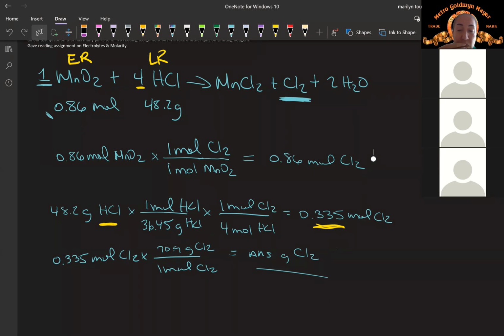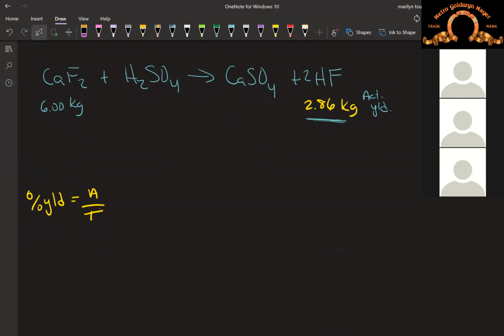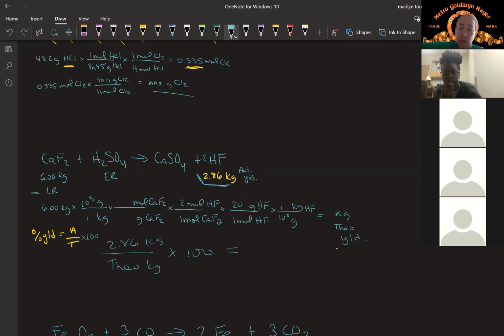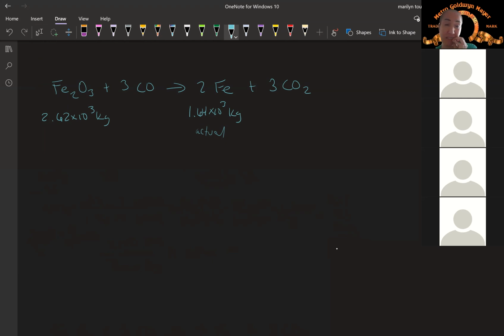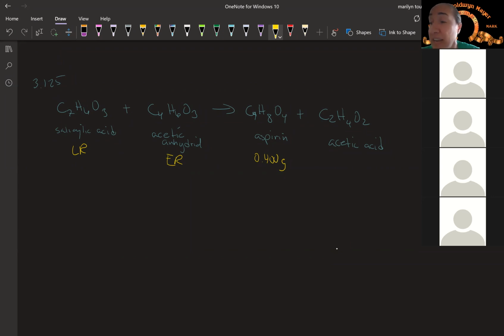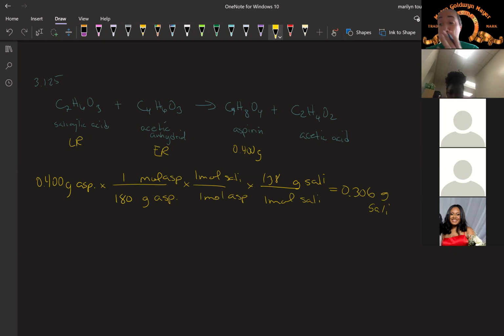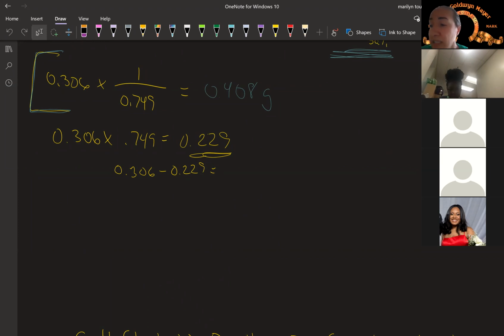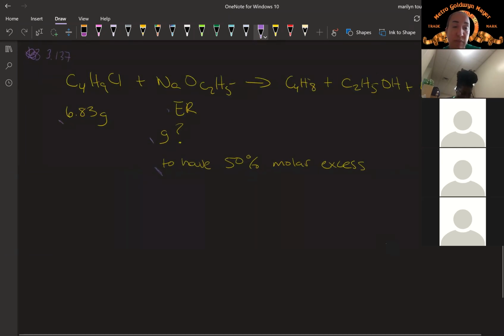CHEM231 - FA20 Section 2 [9.18.2020]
Covered Limiting Reagent calculations, actual/theoretical yield and percent yield.